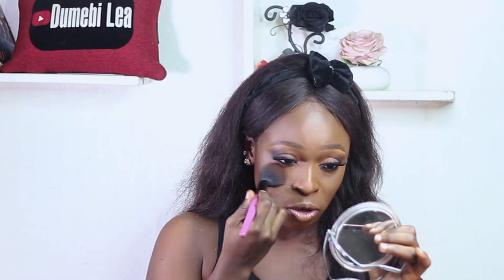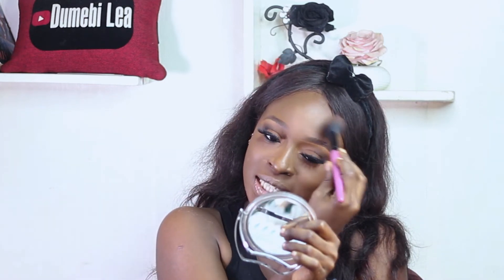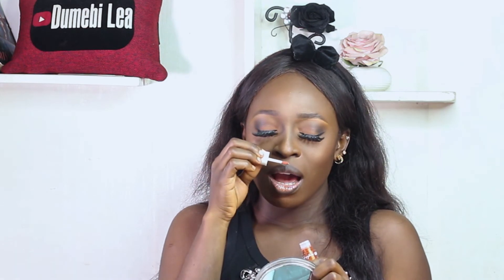ONLINE DATING TIPS FOR WOMEN + First date Makeup tutorial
This video is about Online dating advice and tips for women.